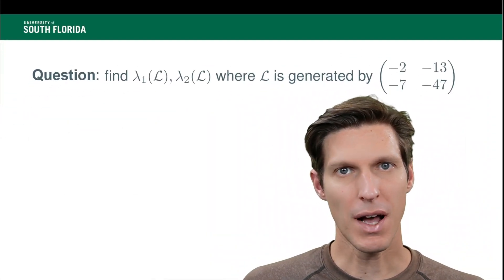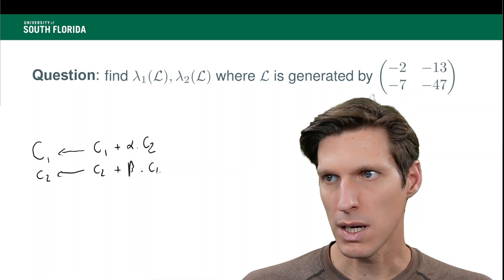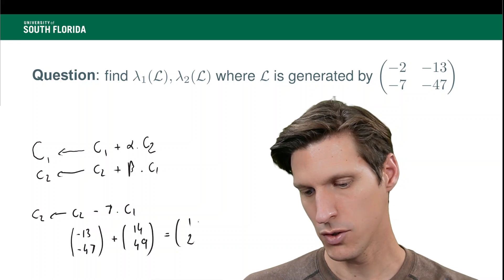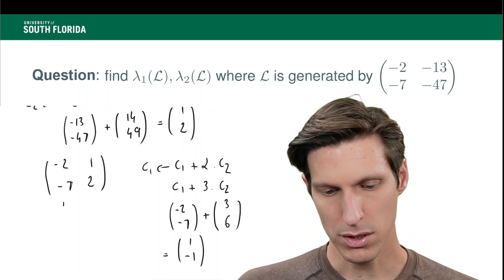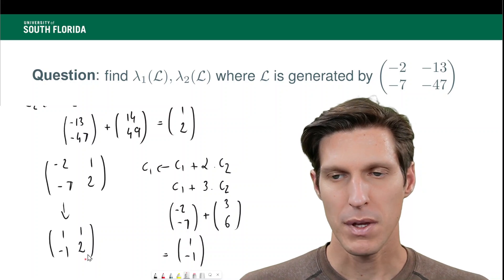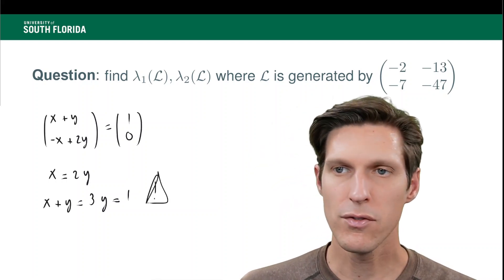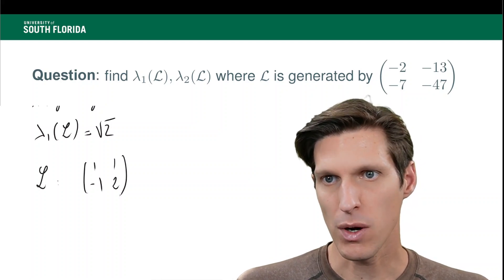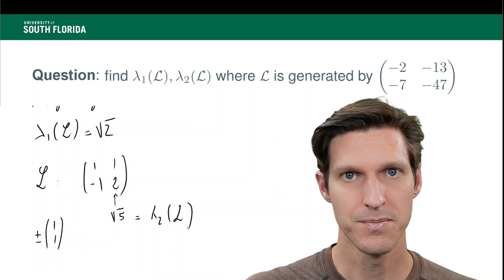How to calculate the shortest vectors of a (small) lattice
In this video, you will learn how to compute the shortest non-zero vectors of a 2-dimensional Euclidean lattice with integer coordinates.